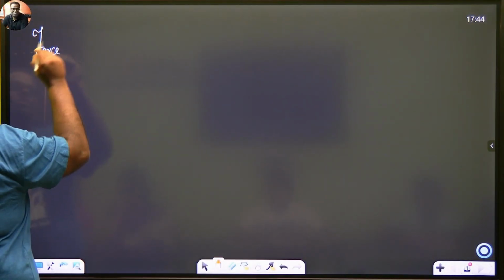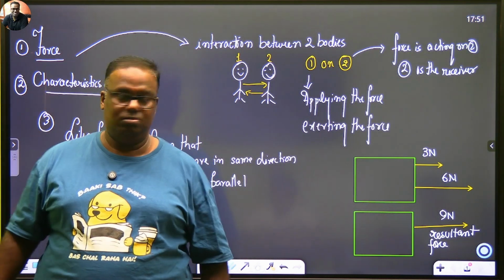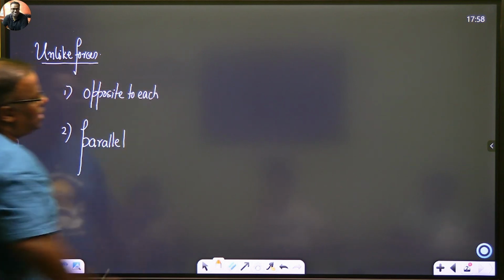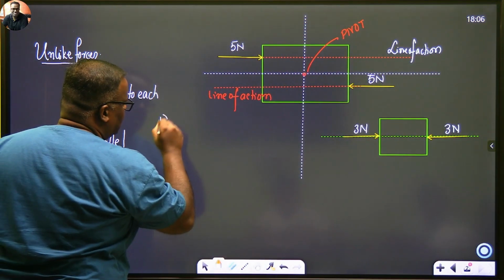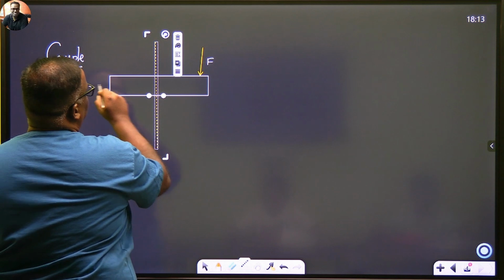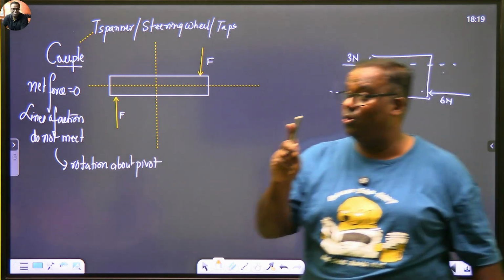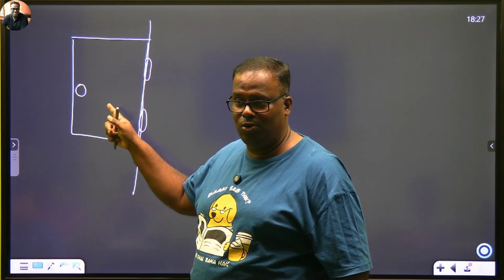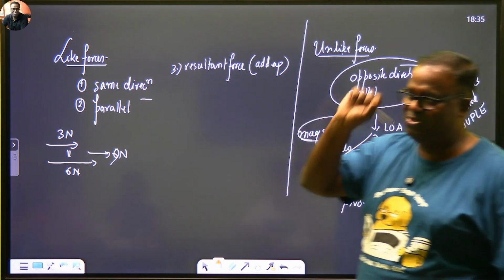Lec 02 I Like & Unlike Forces I CBSE I Grade 8